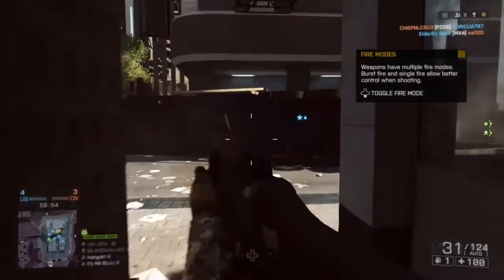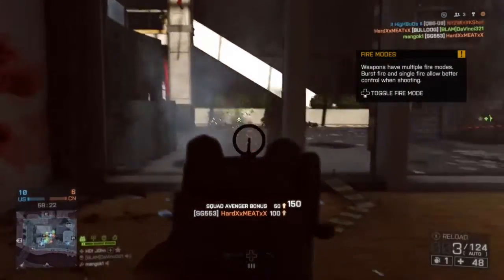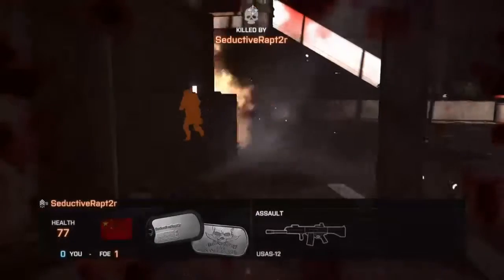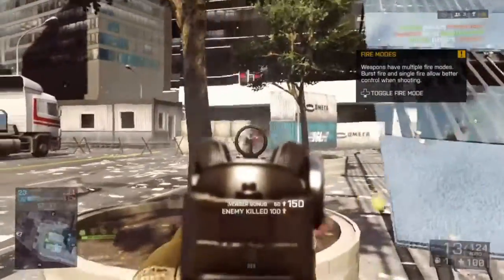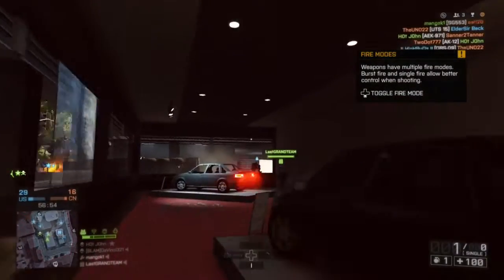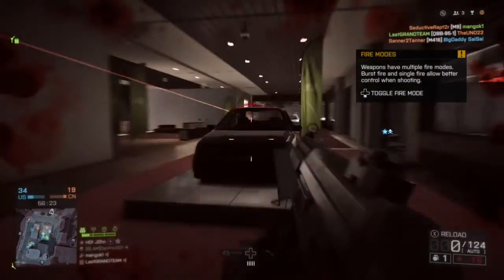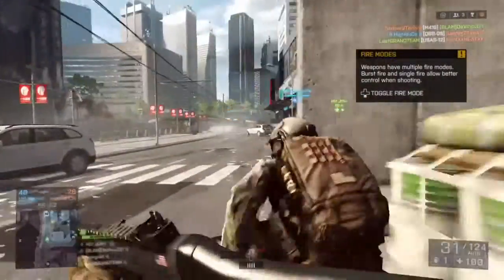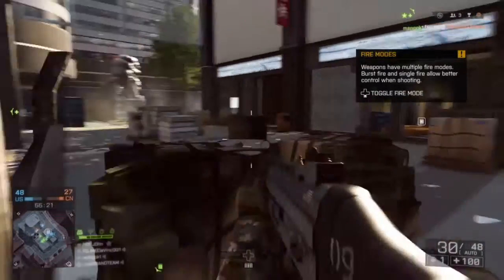Weapons Origins "SG553"- Battlefeld 4